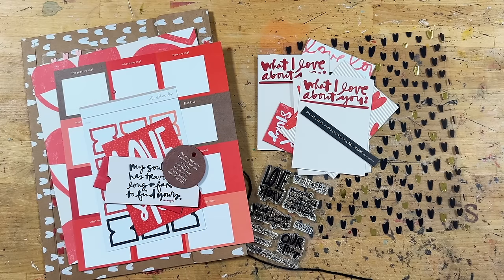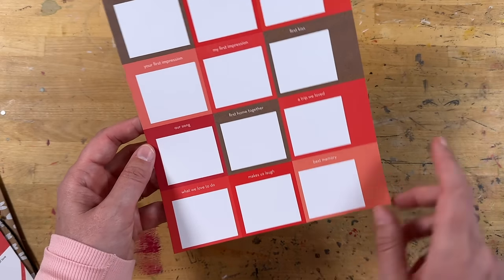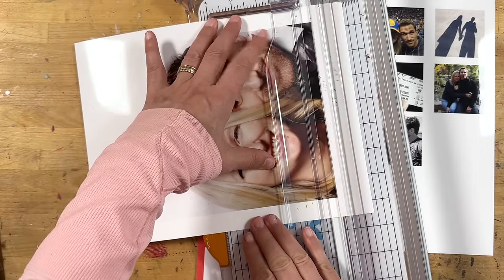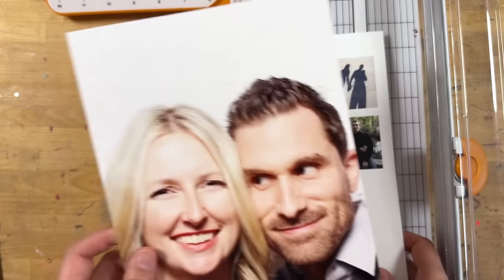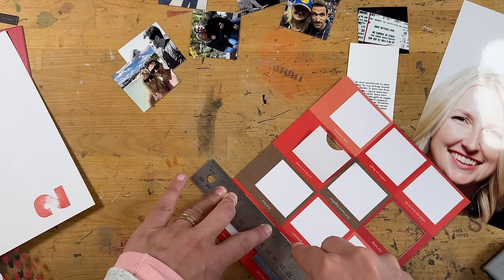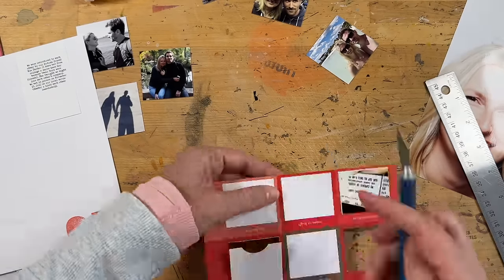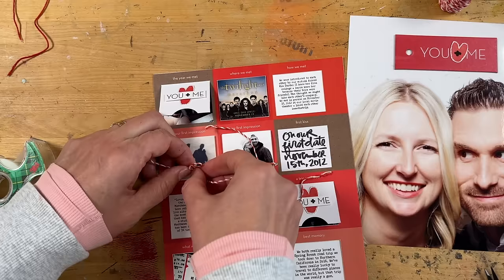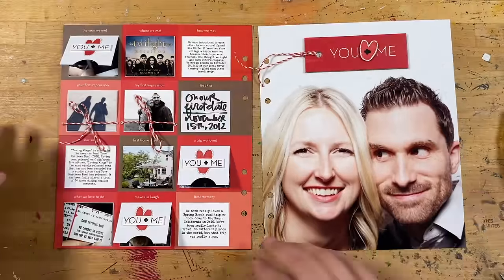Story Play | Love Story | Ali Project #01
Check out the corresponding blog post with additional images + details

- StazOn Ink
- 1 Inch Circle Punch
- Black POSCA Paint Pen
- Foam Adhesive Squares
- Paper Piercer
- Versamark Embossing Ink
- Red Embossing Powder
- Kuretake Brush Pen
- Red + White Twine
- Epson PictureMate PM400 Printer
- Craft Knife
- Metal Ruler
- 6 Hole Punch